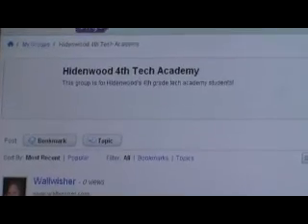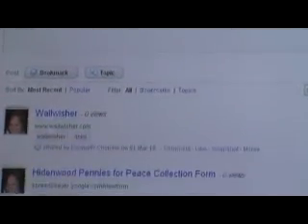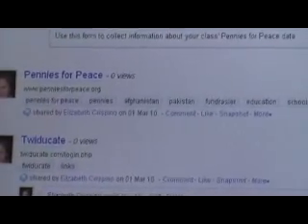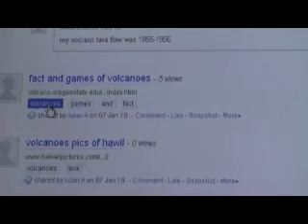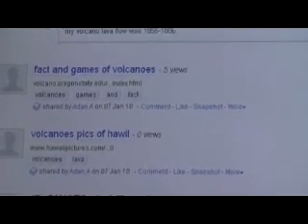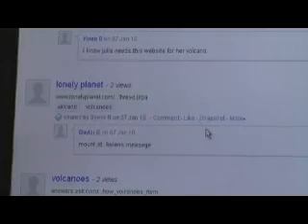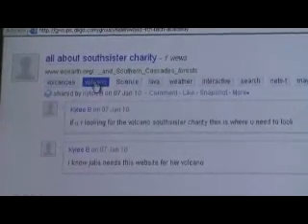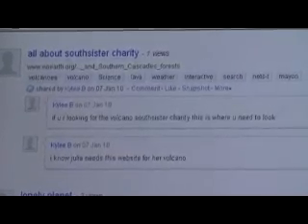Social bookmarking: Using Diigo in the classroom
This interview offers examples of how teachers can use bookmarking tools like Diigo in their lesson planning.